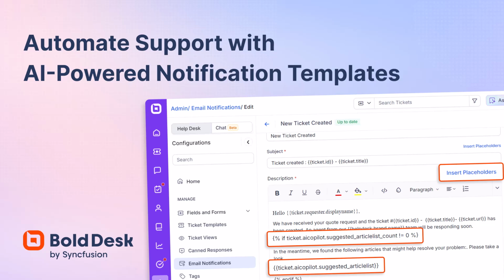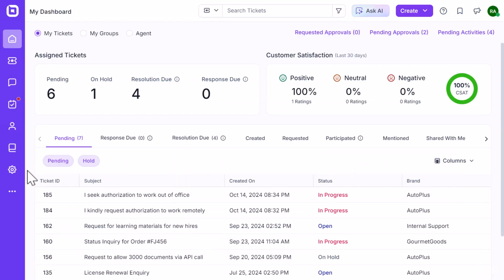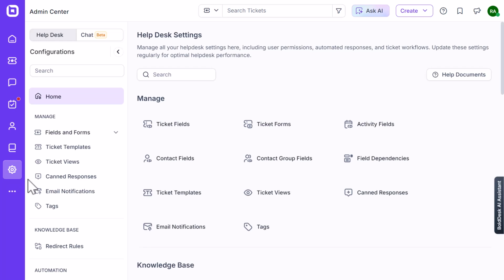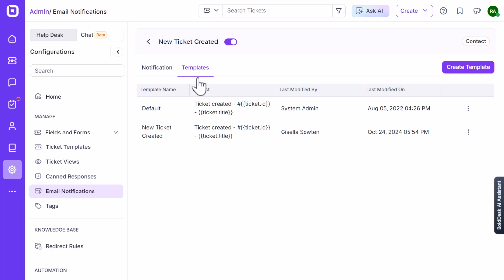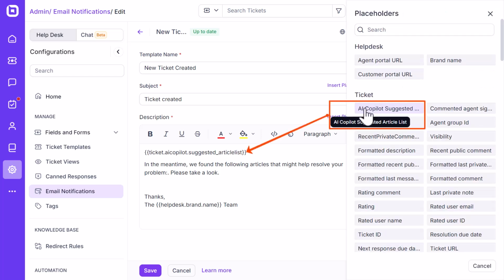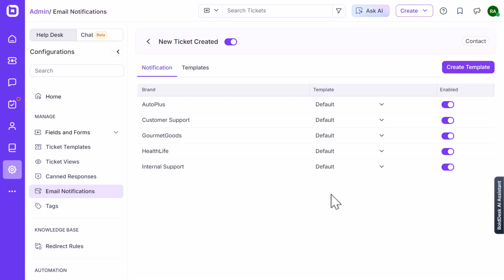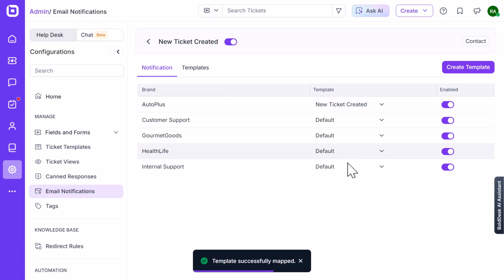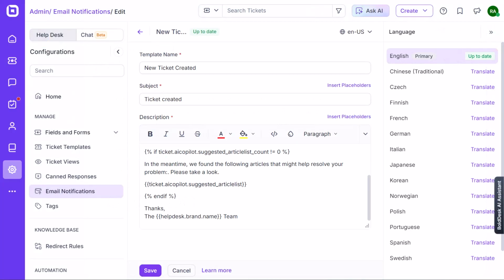Automate Support with AI-Powered Notification Templates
Explore the power of AI in automating your support process. With AI placeholders in notifications, your customers will receive suggested solutions based on their support requests. By integrating relevant articles directly into notifications, you can empower customers to resolve their issues independently, reducing the need for direct intervention and providing faster resolutions to enhance their overall experience.

BOOKMARK DETAILS
[00:00] Introduction
[00:47] Create AI-Driven notification templates
[02:05] View the results